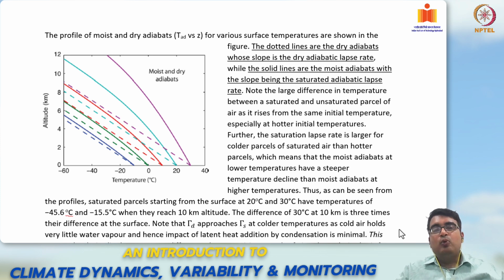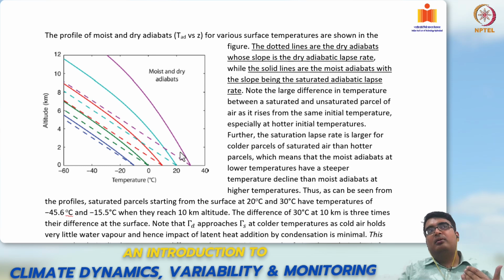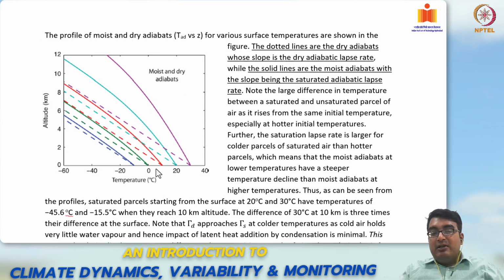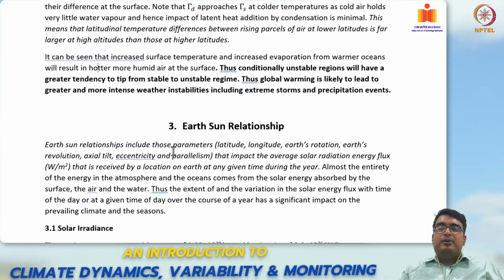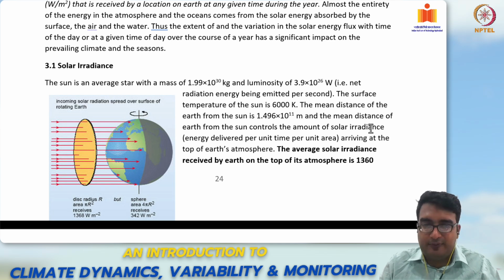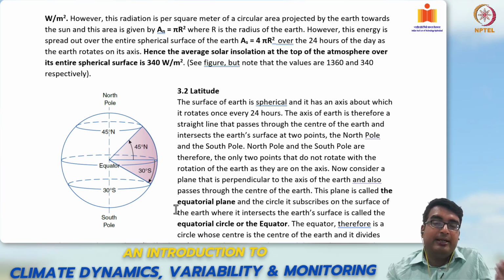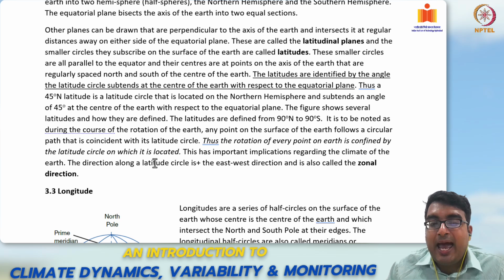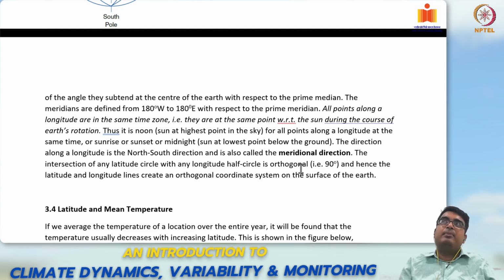TEMPERATURE GRADIENT OF DRY AND SATURATED AIR PARCEL, EARTH SUN RELATIONSHIP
Adiabatic Lapse Rate, Solar Irradiation,Latitude, Longitude